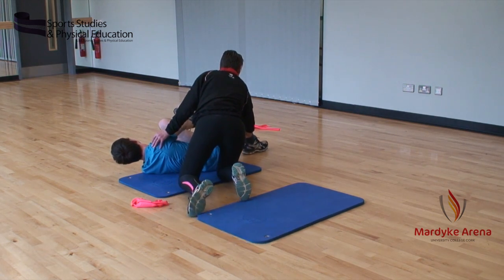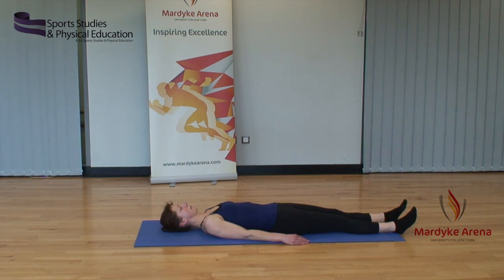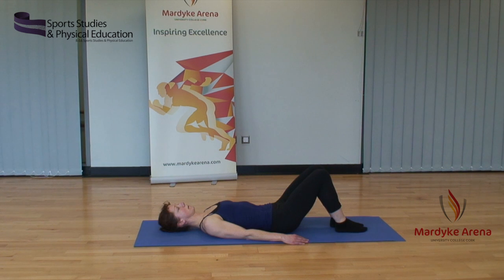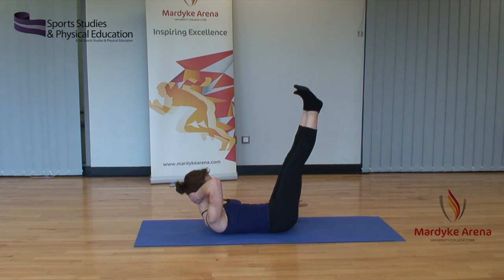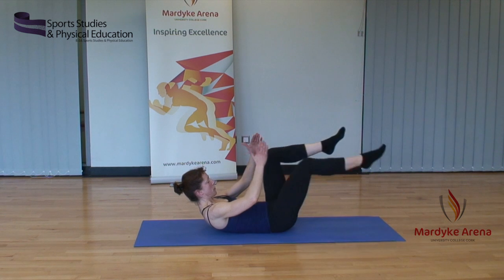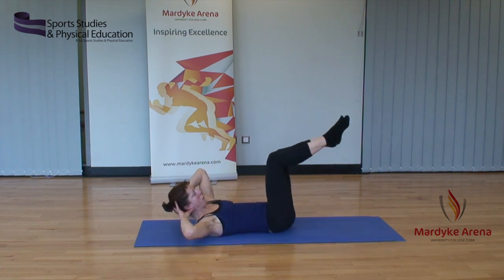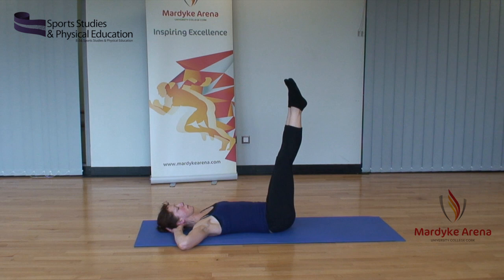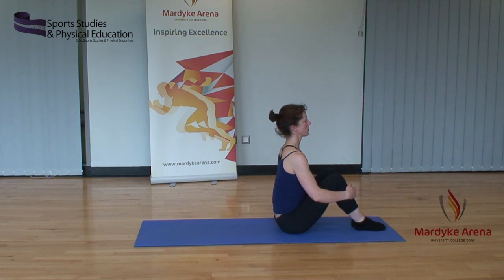Autism Stretches and Pilates